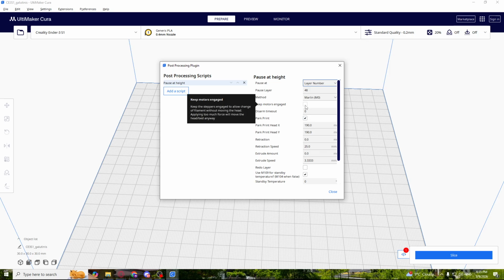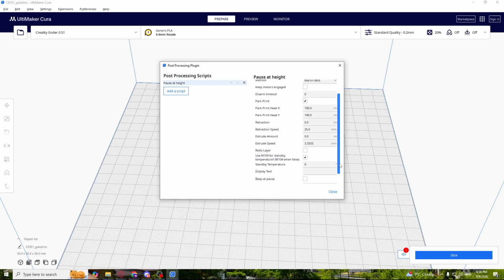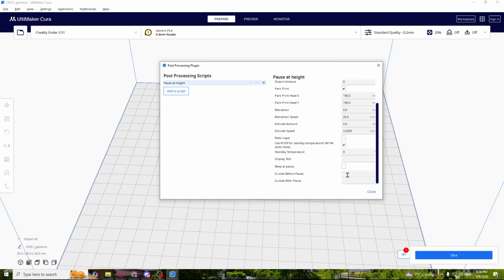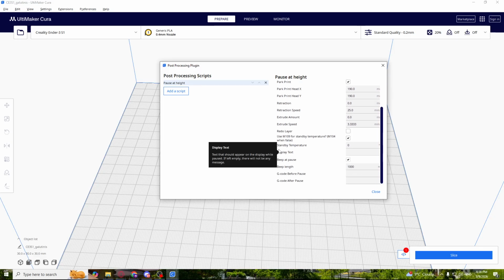How To ADD A Pause In Cura Slicer (EASY) 2026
How To ADD A Pause In Cura Slicer (EASY) 2026 shows how to insert a pause command at a specific layer height. Learn where to add post‑processing scripts and configure the pause settings. This helps you change filament, insert magnets, or modify prints during printing.